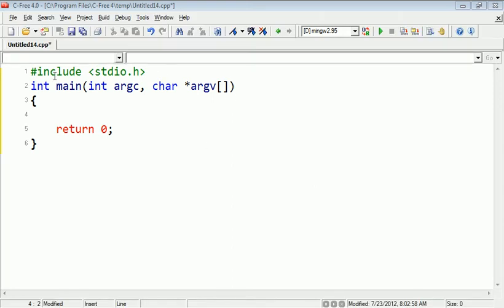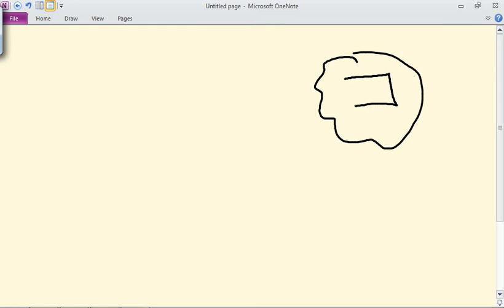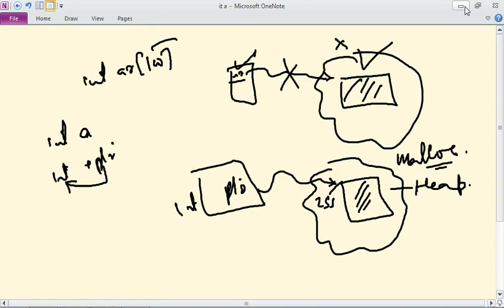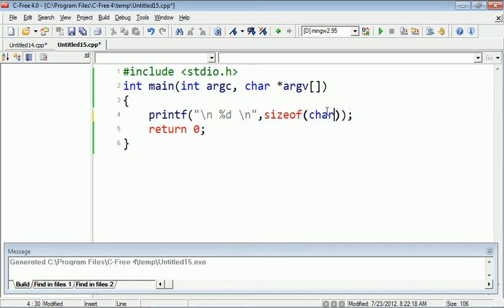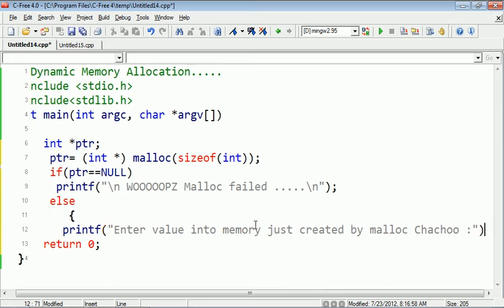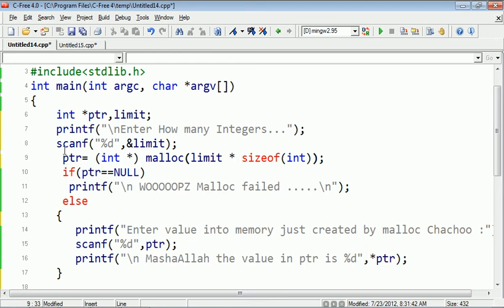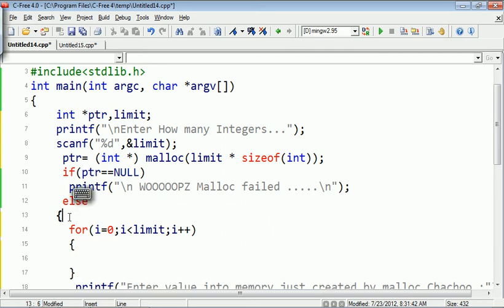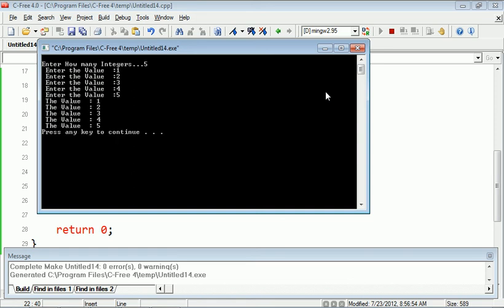Dynamic Memory Allocation in C Programming Part 1